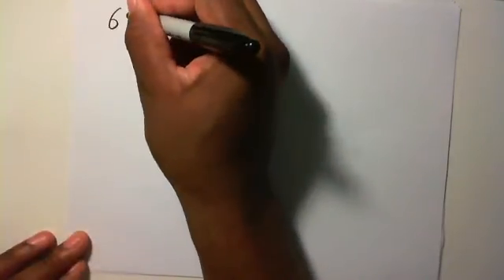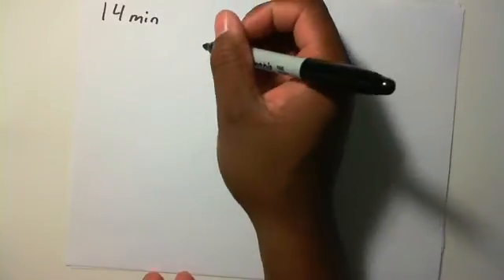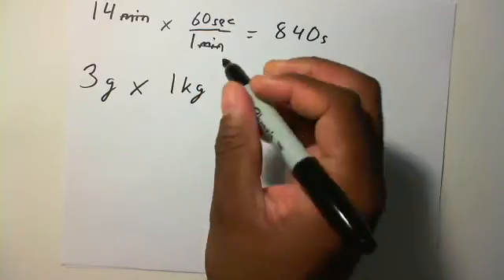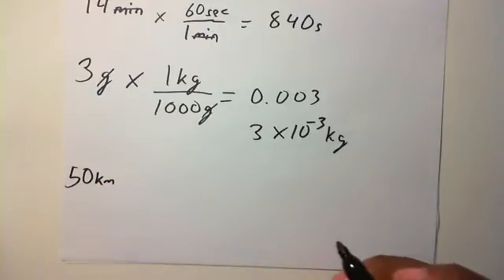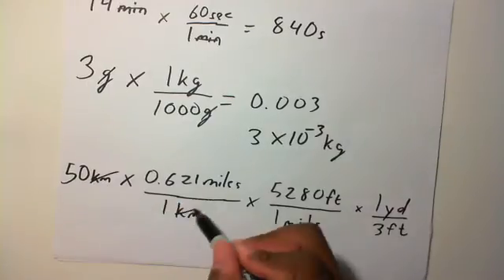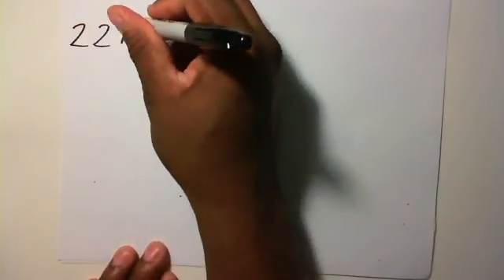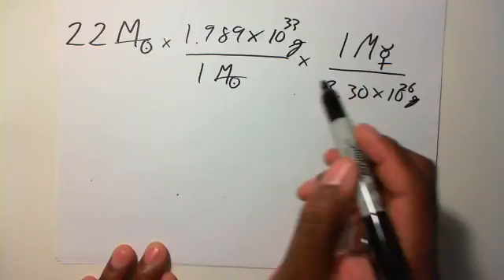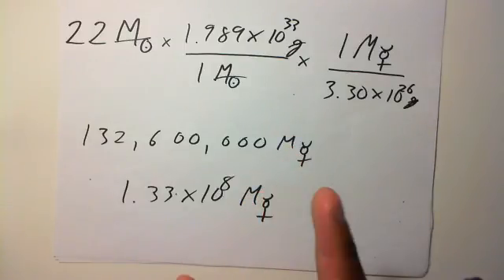Unit Analysis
This video shows how to use unit analysis